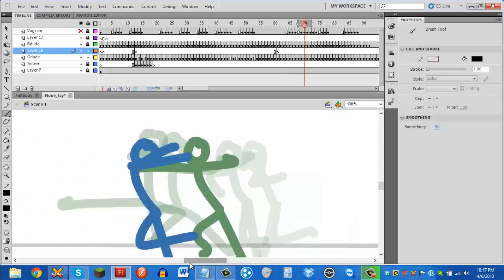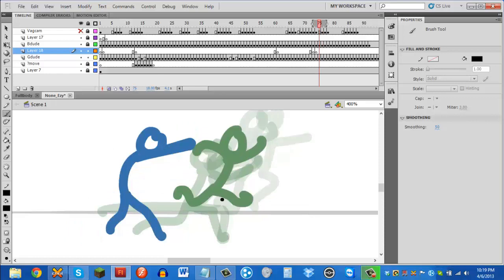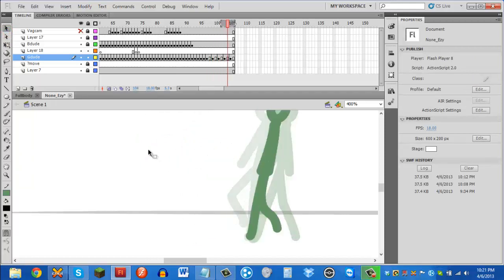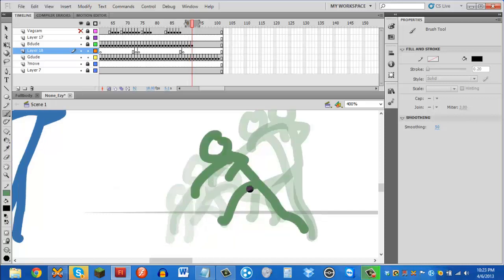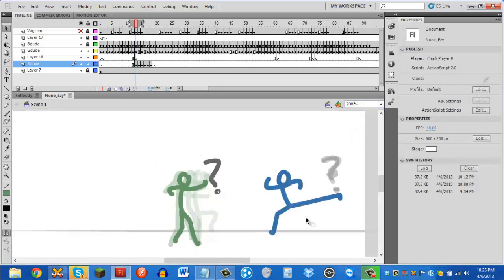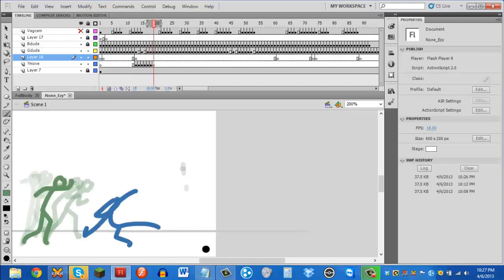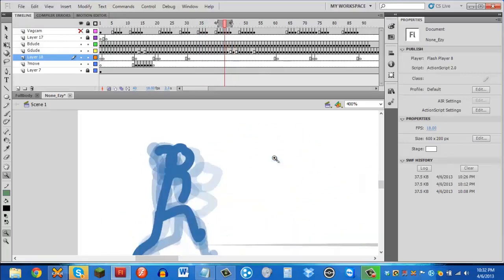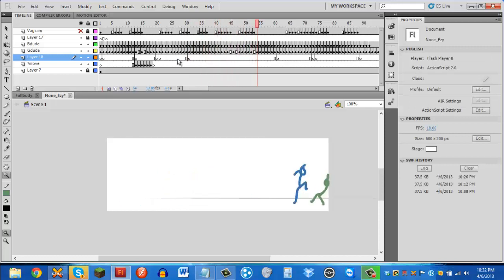Flashwire critiques Ez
We do not claim ownership of the animation featured in the video, which belongs to Ez, and was submitted to be critiqued by Flashwire.

I would suggest you try to keep your heads constant with one another to reduce wobblyness. Also keep the flow of the animation constant, (ie: Smooth single frames or stable double frames). Overall your animation is very unique and well done.